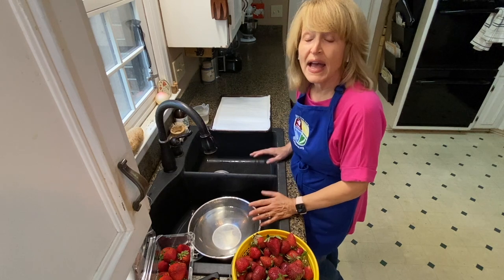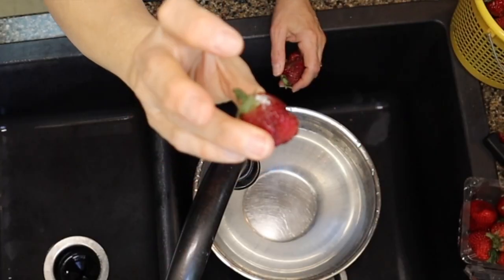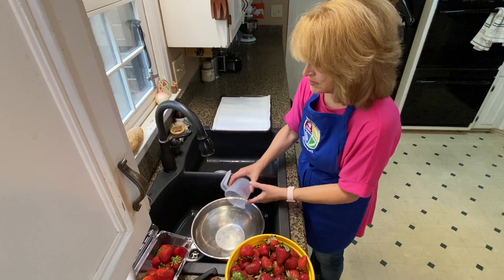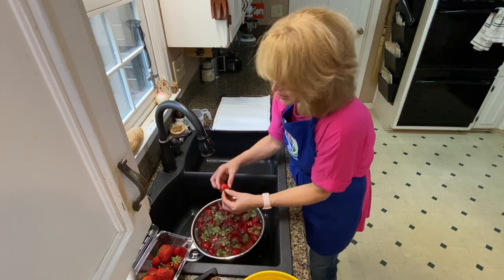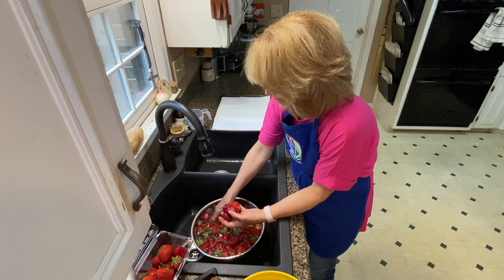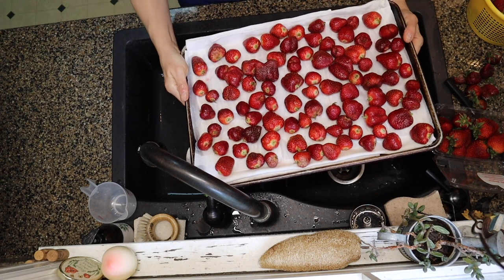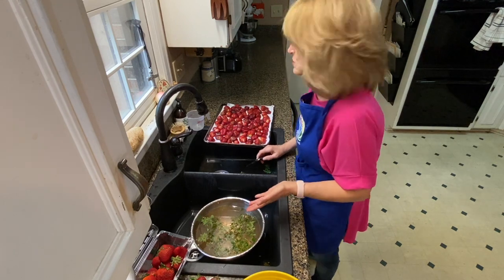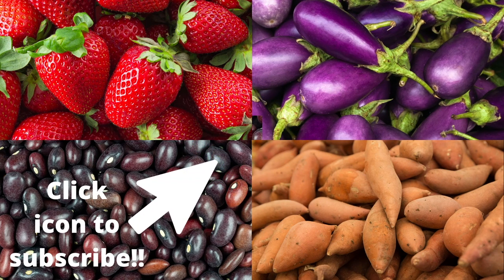Strawberry Cleaning & Storing - Preventing Mold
Strawberries are great, but they go bad fast!!
This video shows how to wash strawberries in vinegar water and store them properly to prevent mold.  Your strawberries will last a couple weeks in the fridge instead of a couple days!!